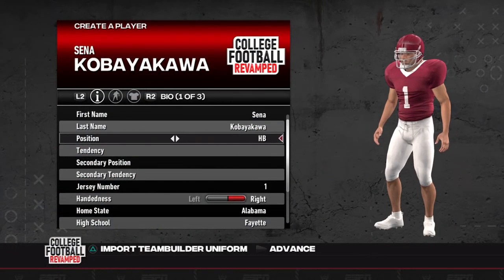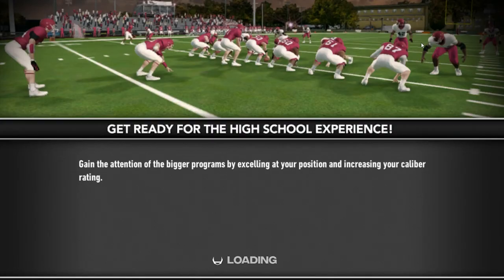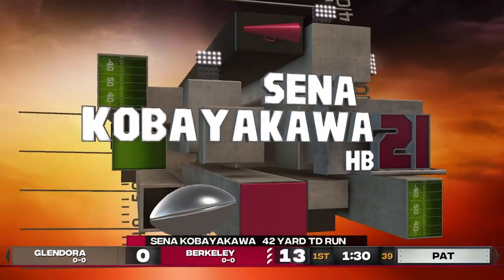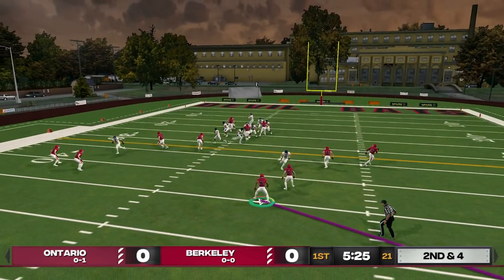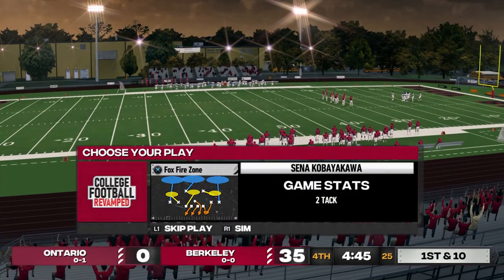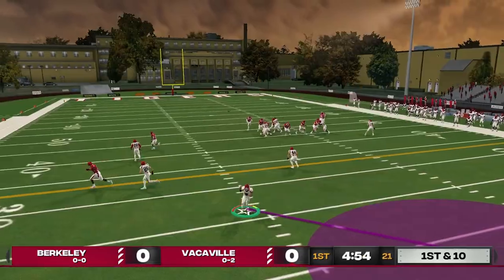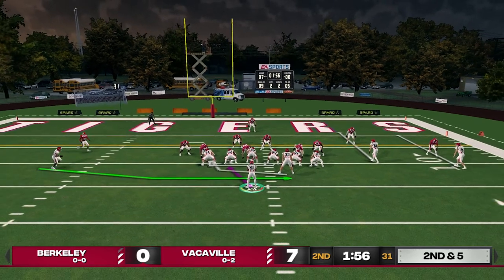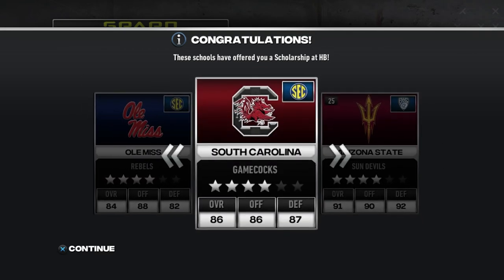EYESHIELD 21 HAS COME TO TAKE OVER COLLEGE FOOTBALL!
I will be uploading more in the future. Or if you have suggestions on how to improve my content then let me know.